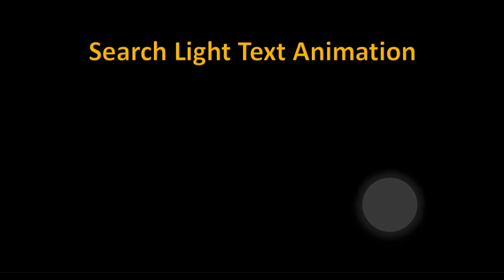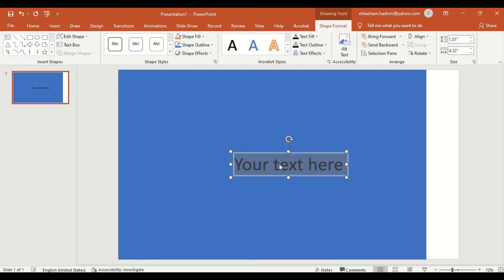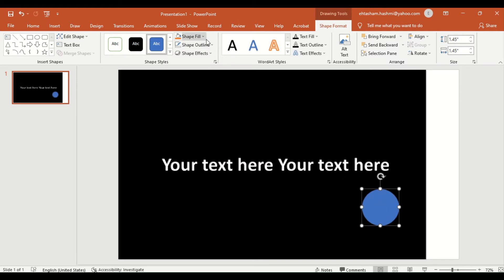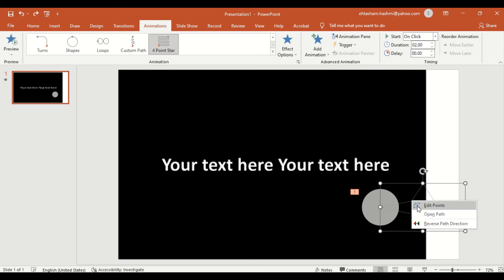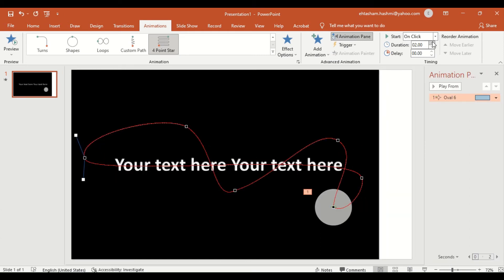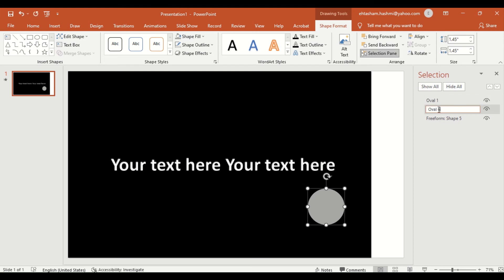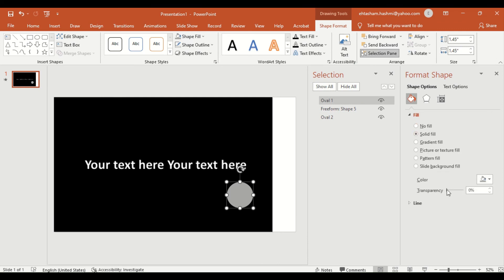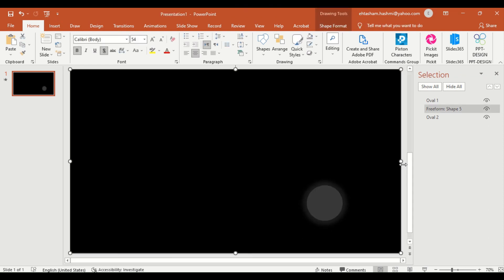Creating Spotlight Effect in PowerPoint: A Step-by-Step Tutorial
Learn how to create a stunning spotlight effect in PowerPoint in this step-by-step tutorial. Whether you're a beginner or an experienced presenter, this tutorial will teach you the tips and techniques needed to add drama and visual appeal to your presentations. You'll learn how to use shapes, colors, and effects to create a realistic and visually appealing spotlight effect. By the end of this tutorial, you will have the skills to create your own spotlight effects and add a touch of professionalism to your presentations. So, whether you're working on a school project or a business presentation, this tutorial is for you.

The following points will be covered in this video.

1. How to create Searchlight text animation in PowerPoint?
2. How to Master PowerPoint Animation effects?
3. PowerPoint Animation effects Explained
4. PowerPoint Animation effects Hacks That Everyone Should Know
5. What's So Interesting About PowerPoint Animation effects?
6. The Only PowerPoint Animation effects Video You Need to Watch
7. PowerPoint Animation effects Theory: Behind the Scenes
8. Mastering How to create Animation effects
9. How to create Animation effects For Beginners
10. Making of Searchlight animation effect
11. How to make spotlight animation effect?